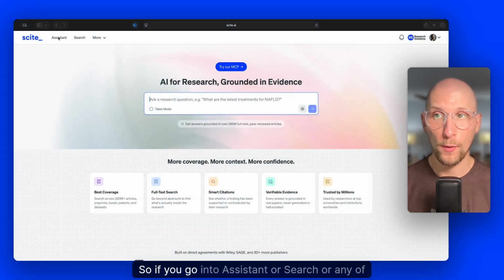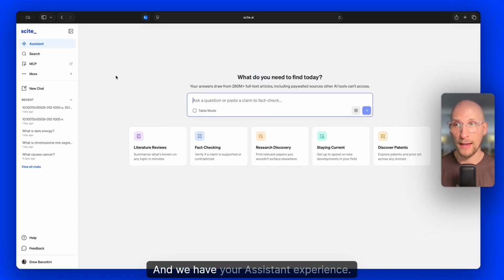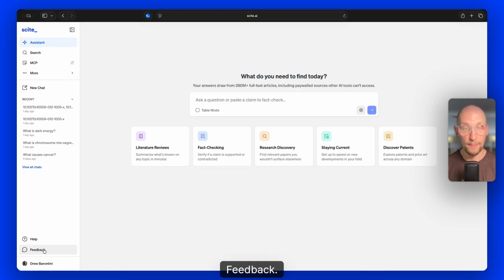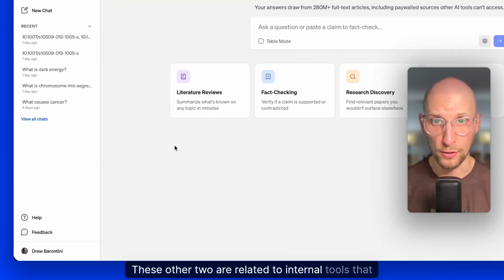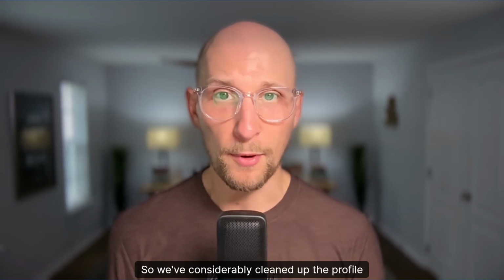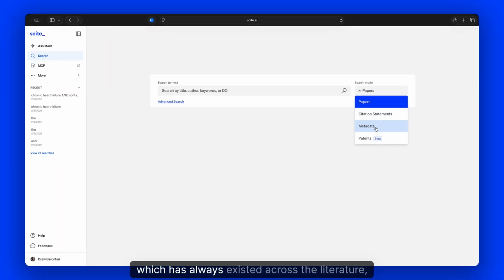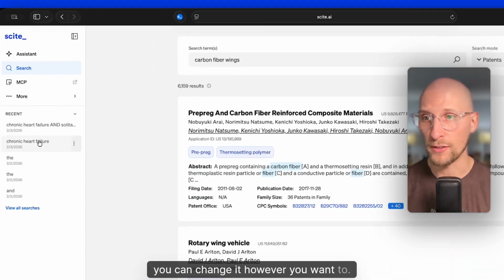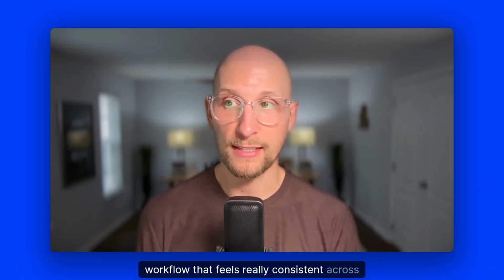Scite's New Unified Interface: Assistant, Search, and Profile in One Place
Scite has a new unified interface that brings Assistant, Search, and your profile into a single consistent experience.

What changed?

The top header is gone. Everything now lives in a left sidebar, making Scite feel more like the apps you use every day. Your Assistant, Search, Scite MCP connection, recent chats, and profile information are all accessible from one place.

What's covered in this video:

• The new left sidebar and app structure
• Updated More menu with profile, dashboards, reference checks, saved searches and alerts
• Cleaned up profile experience for bio, publications, metrics and claiming papers
• Unified search across papers, citation statements, metadata and patents
• How Assistant, Search and profile now work together as a single workflow

The goal is a more workflow-driven experience. Start an Assistant query, turn it into a search, save it, and pick it back up from your dashboard without losing context.

Get started: scite.ai
Have feedback? Click the Feedback button inside the app and it goes straight to the team.